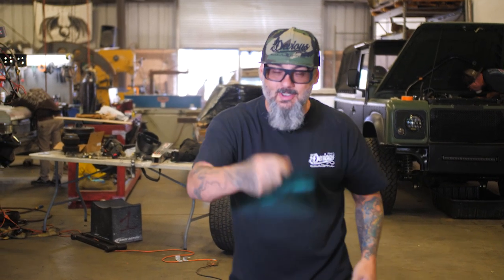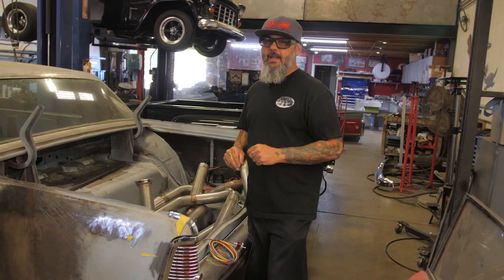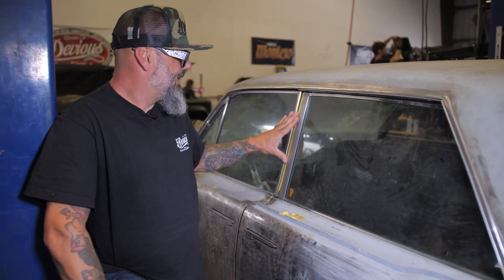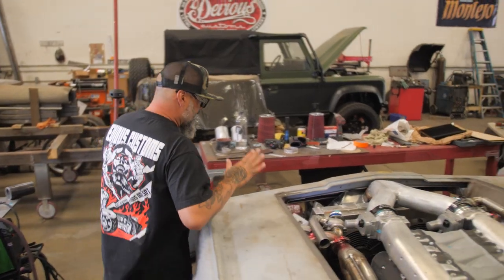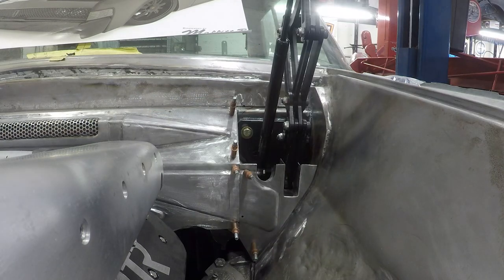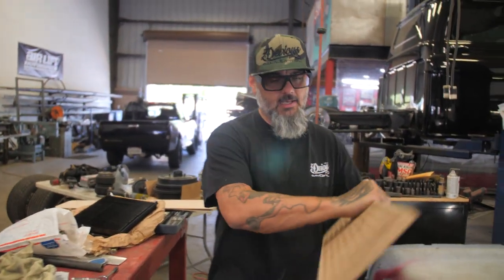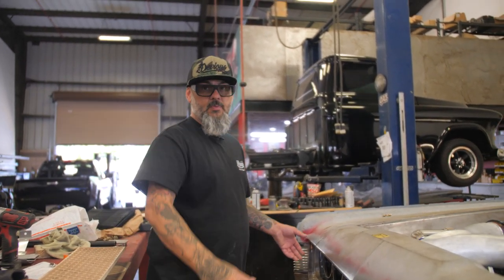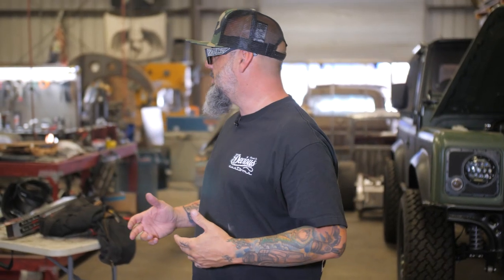GODFATHER PART 2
1965 LINCOLN Continetal "GODFATHER" episode 2 showing off the Motorized twilight, B pillar delete, Vacuum less brake booster, Twin turbo and Phantom grill.
This Episode we teamed up with BLACK FLYS sunglasses so you can enter to win a pair of free sunglasses.